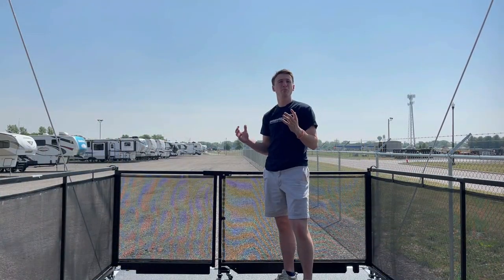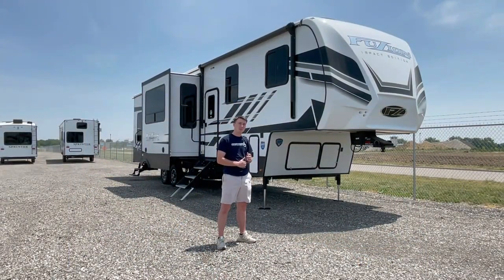The Ultimate Toy Hauler: Keystone Fuzion Impact 367 | Luxury and Adventure Combined!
2023 Keystone Fuzion Impact 367 - Built for Luxury and Adventure!

Specs:
UVW: 12,913lbs
CCC: 4,037lbs
GVWR: 16,950lbs
Length: 40-'2"
Height: 13'3"
Fresh: 94 gal
Gray: 88 gal
Black: 88 gal
LPG: 60 LBS

00:00 - Overview
00:23 - Interior
02:43 - Exterior
04:19 - Closing Thoughts